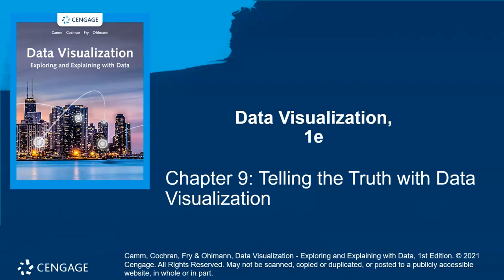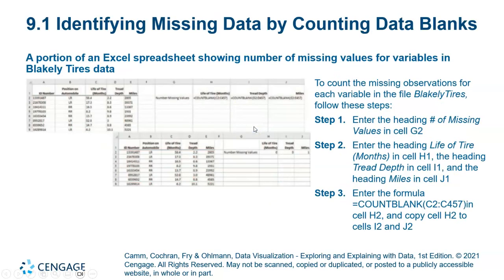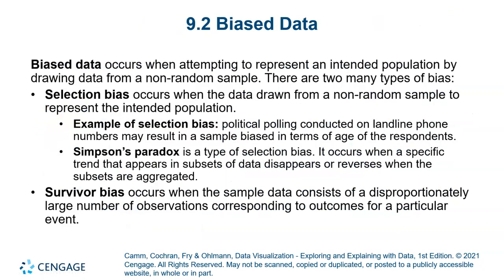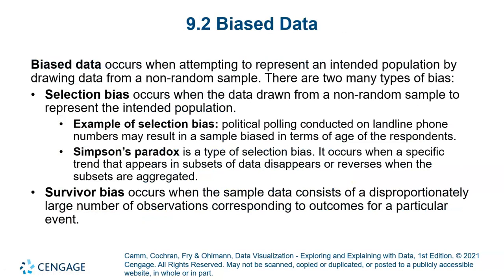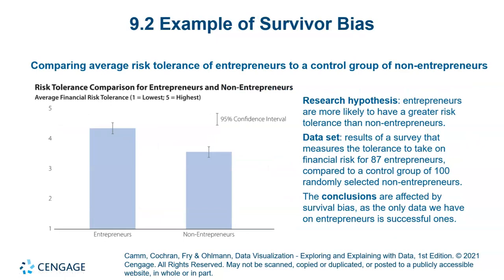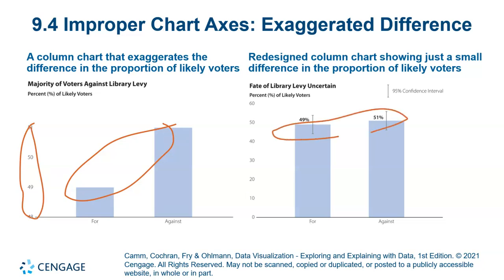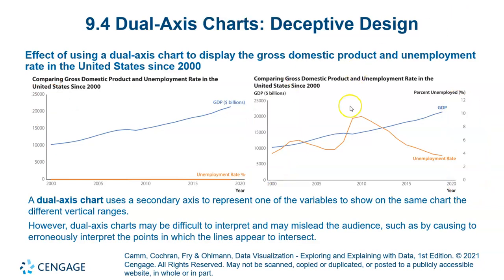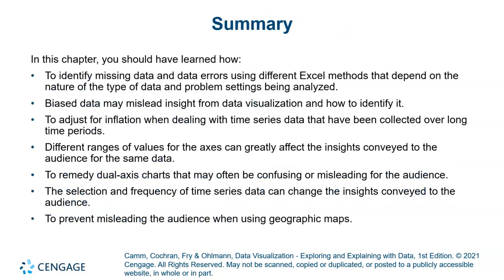Telling the Truth with Data Visualization